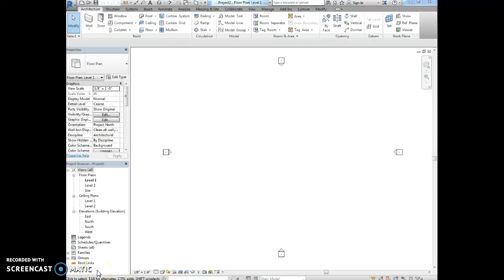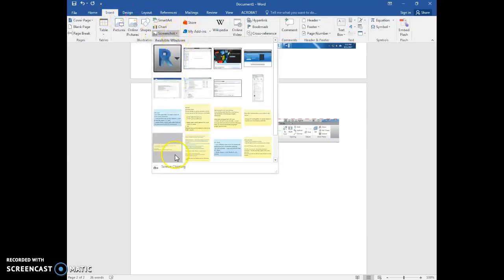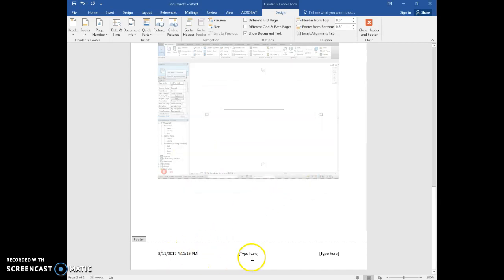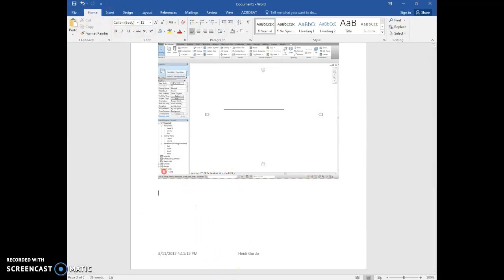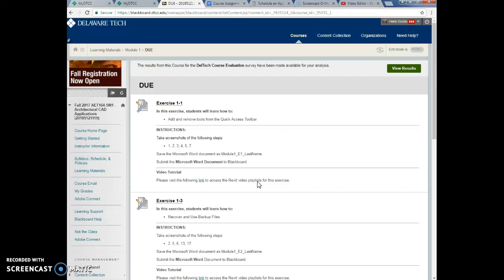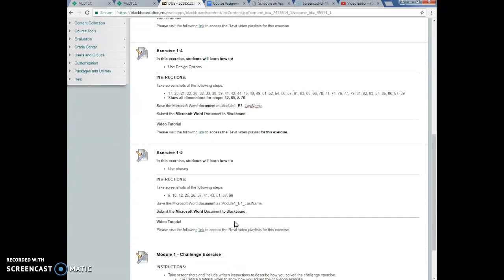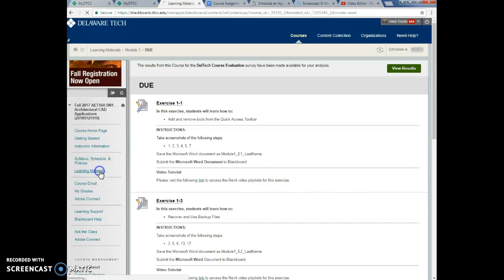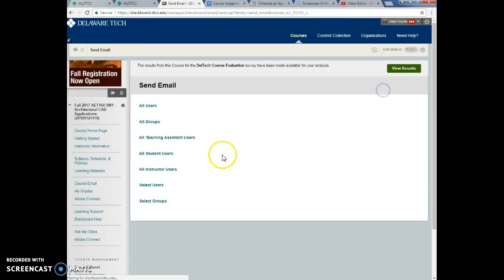Welcome to AET 164_Part II